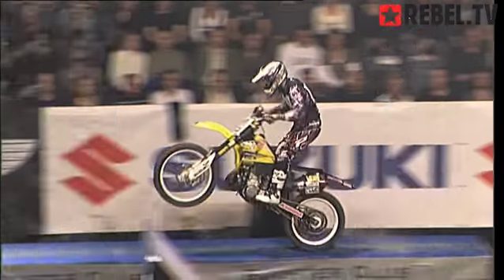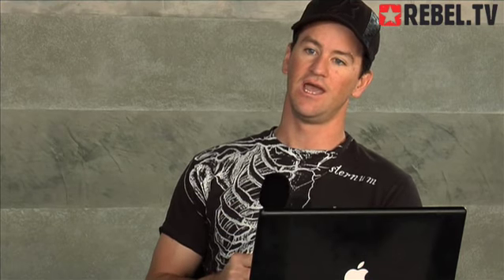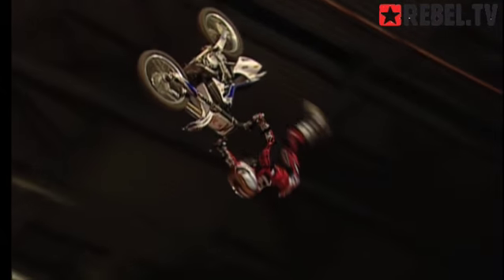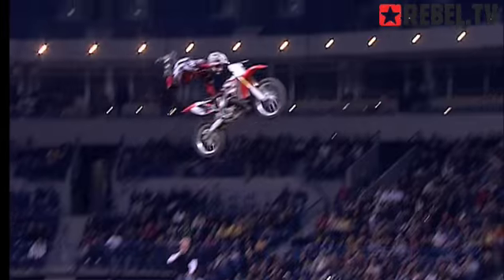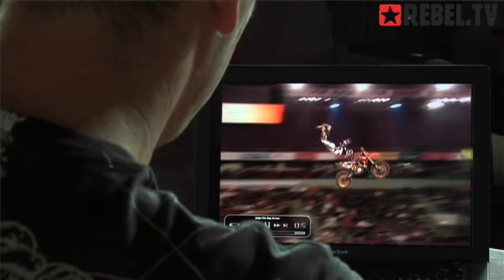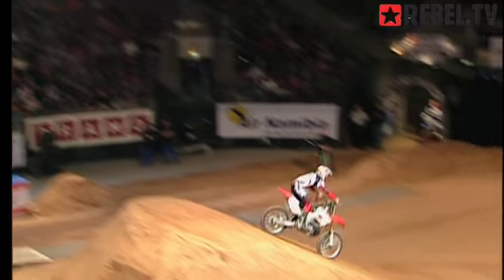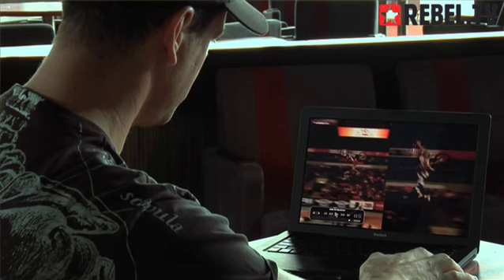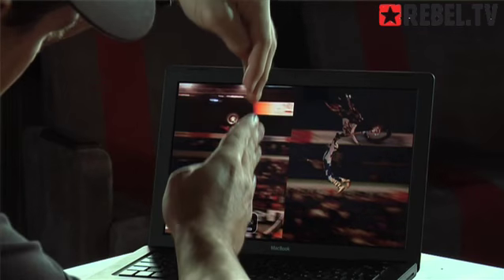2008 FIM FreeStyle Motocross World Championship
Explanation of judging